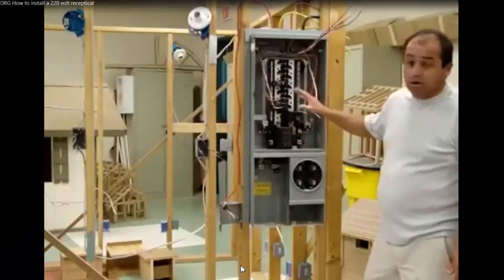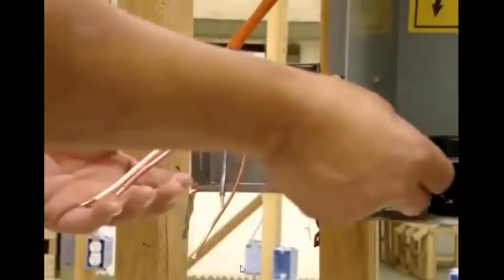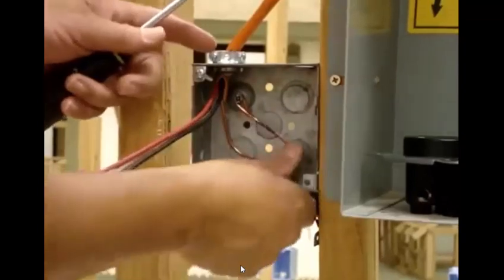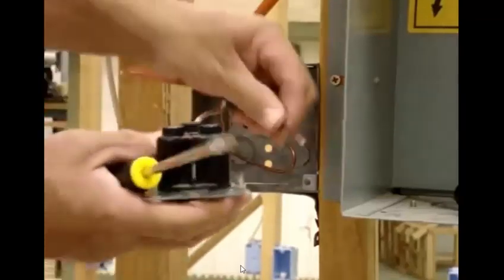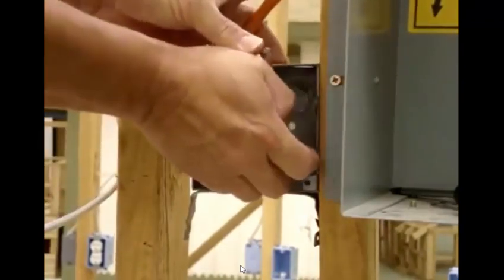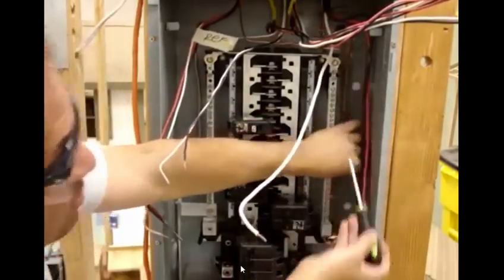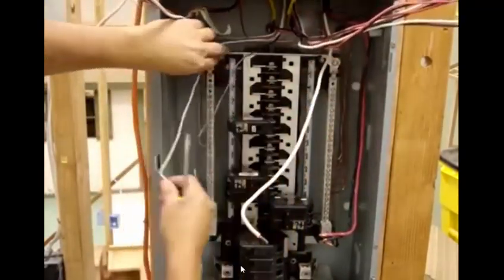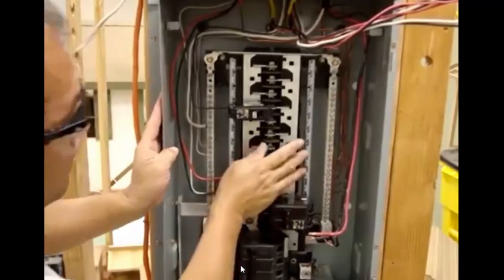How To Install a 220 volt Receptical -BuildingTheWay